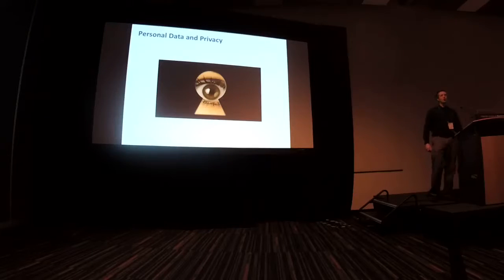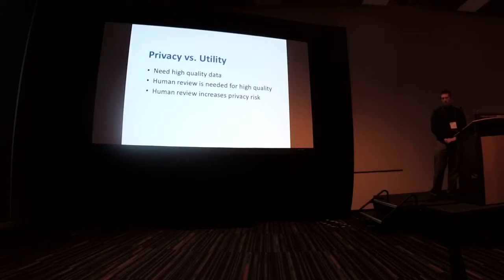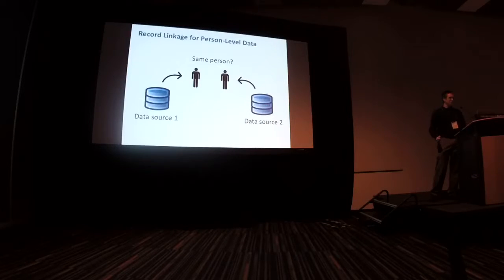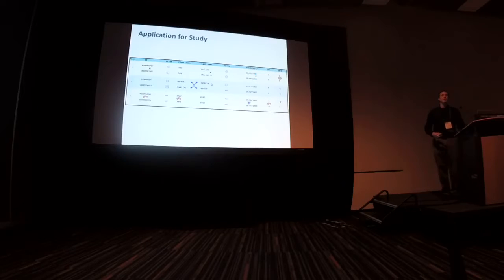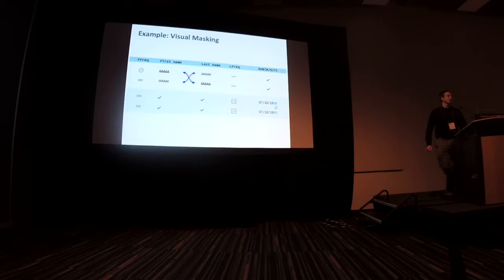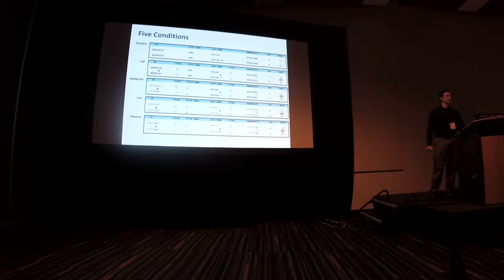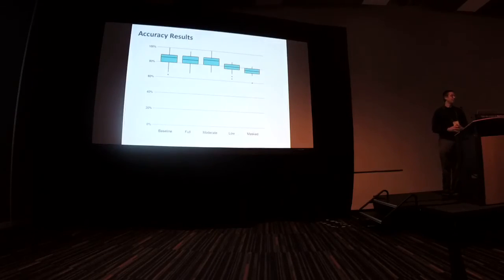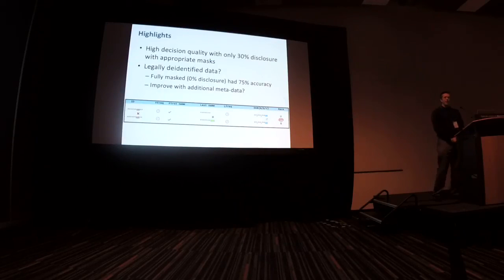Balancing Privacy and Information Disclosure in Interactive Record Linkage with Visual Masking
A presentation of the paper "Balancing Privacy and Information Disclosure in Interactive Record Linkage with Visual Masking" which was an honorable mention in ACM SIG CHI 2018 (Conference on Human Factors in Computing Systems).